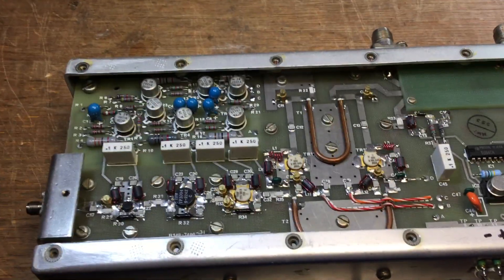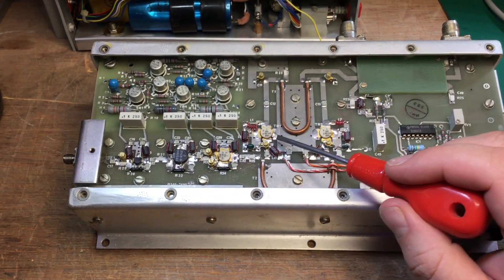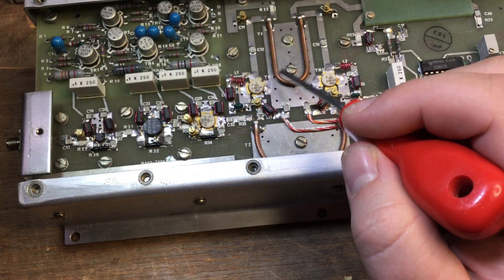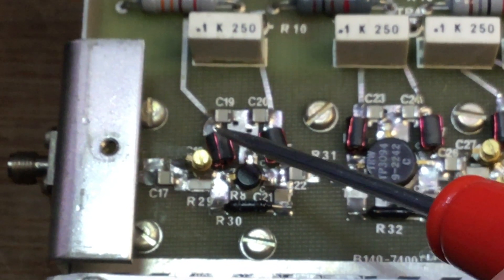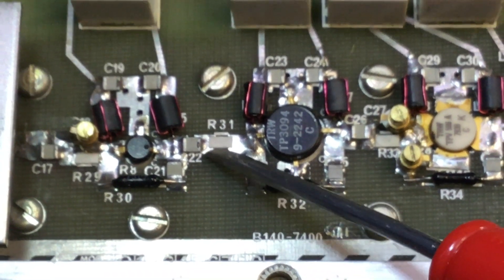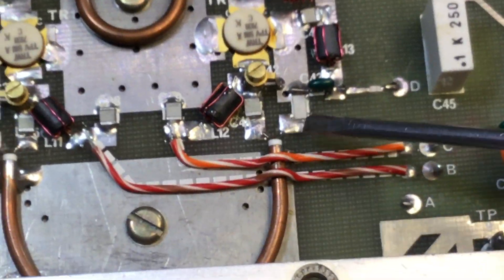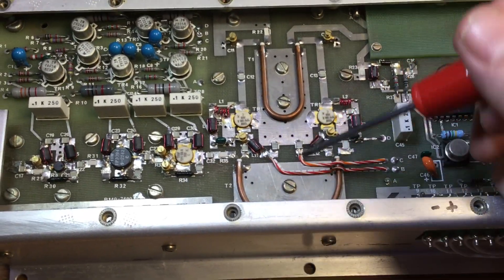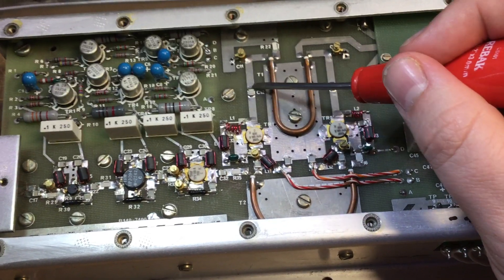UHF RF Power amplifier functional description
Ex Ministry of defence Marconi UHF RF power amplifier theory of operation & functional description. We look at the design, how the circuit functions in the signal path, the biasing of RF Transistors, wilkinson & doherty combiners & signal transformers & balun's, transmission line tuning & pub layout of the RF devices & their multistage impedence matching & RF power sniffing & directional couplers.